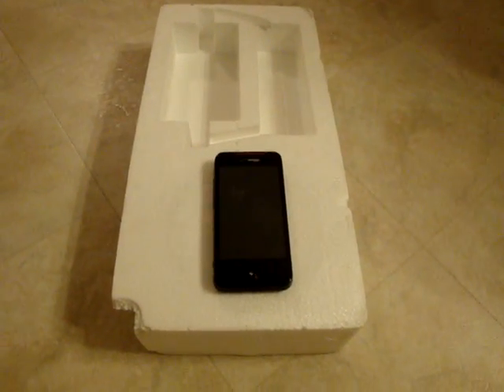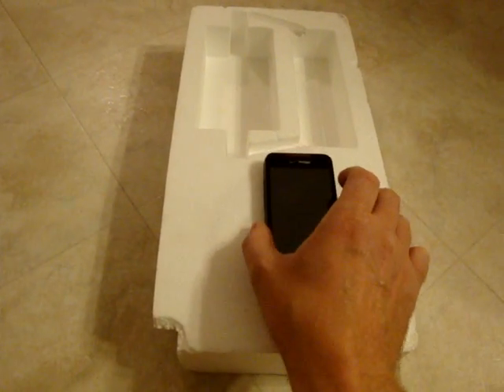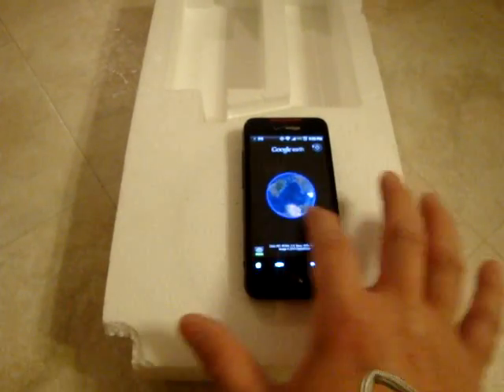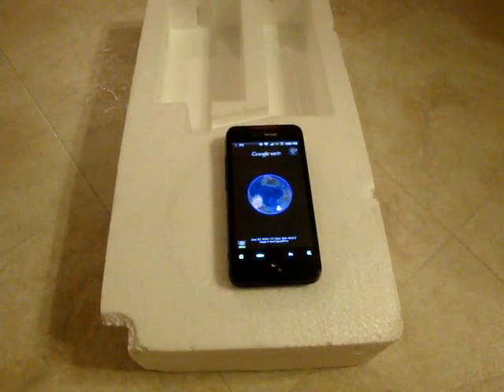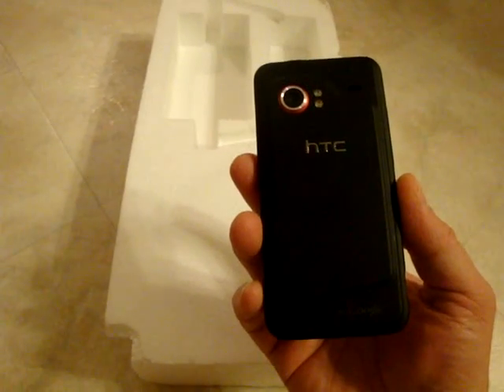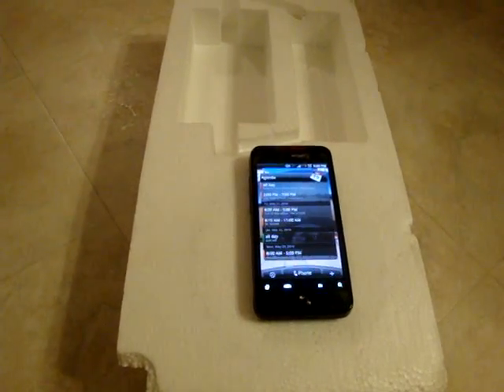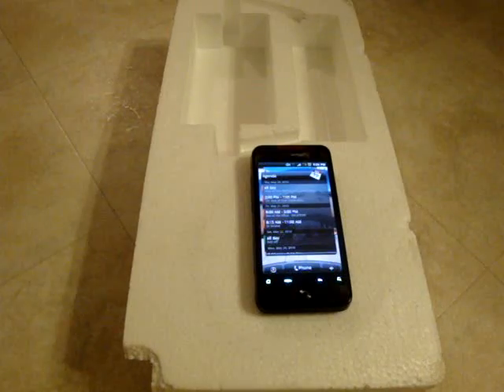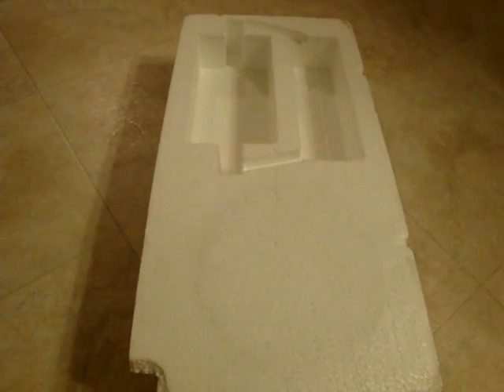Responsive Droid Incredible Screen.MPG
Not all Verizon Droid Incredible smartphones are affected by the unresponsive touch screen claims.  Both of the Droid Incredible's in my household work just fine.